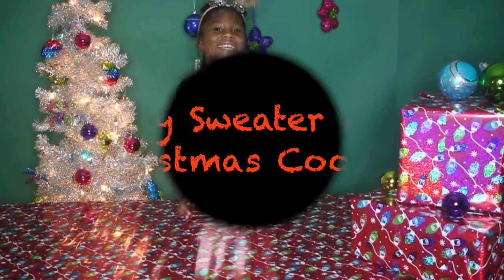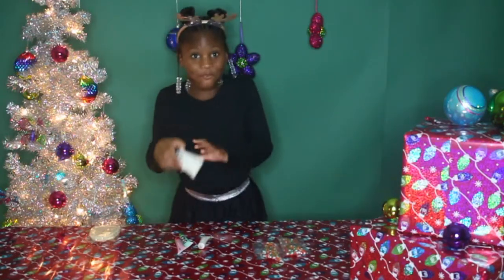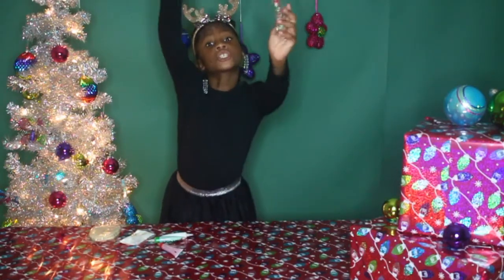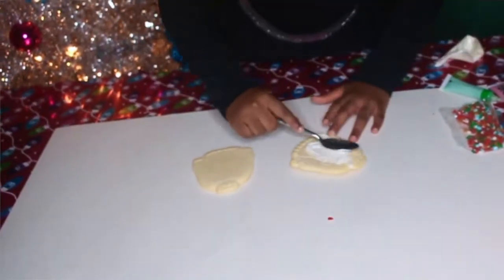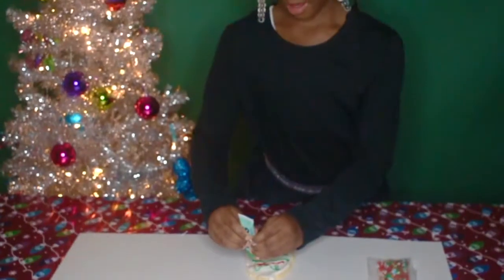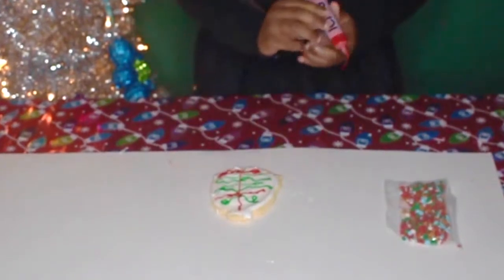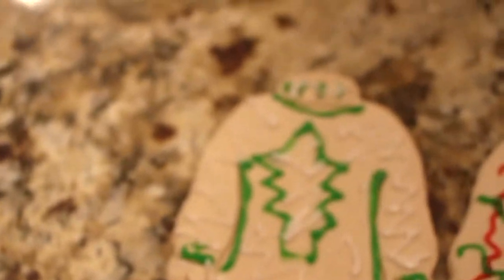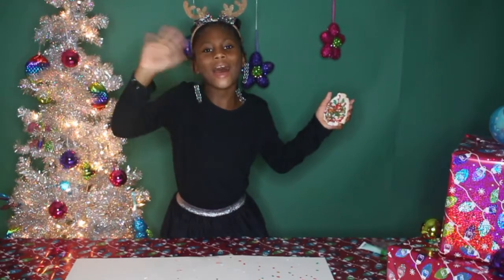12 Days of Christmas: Ugly Sweater Christmas Cookies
Hello SillyBillys its Lillian I'm back today with another tutorial on how I decorate my ugly sweater christmas cookies. I hope you enjoy!